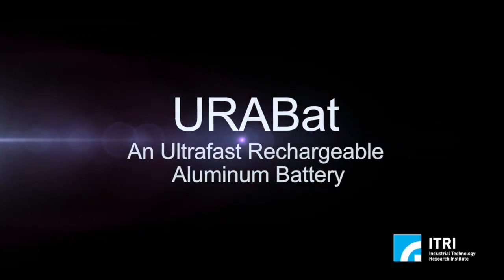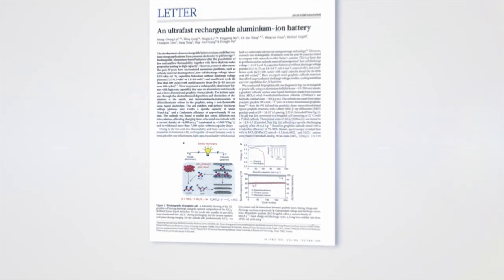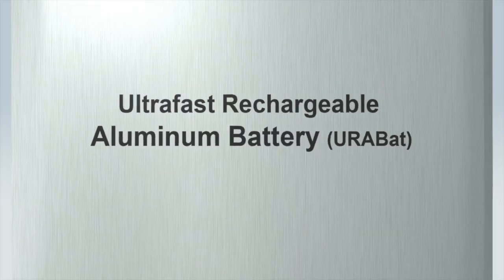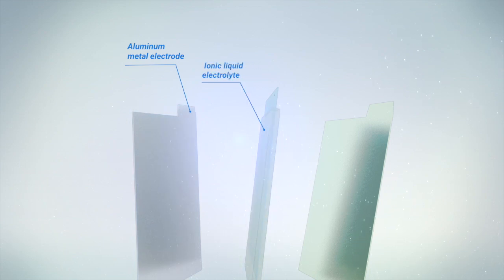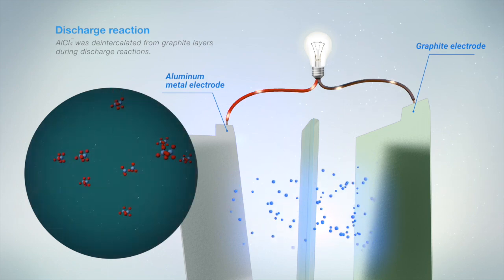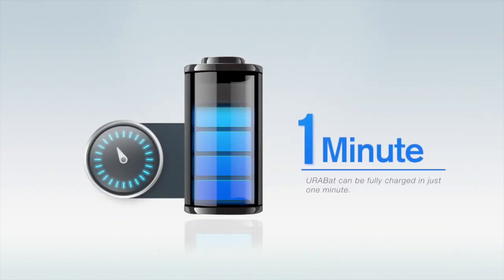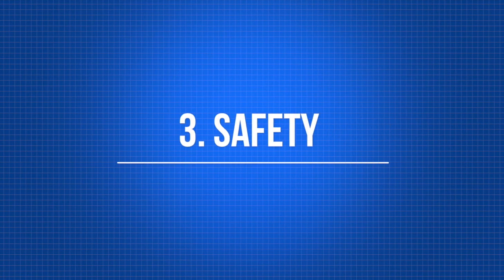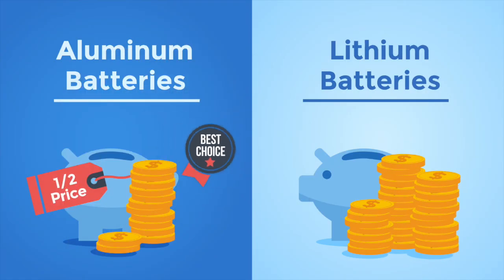URABat, an Ultrafast Rechargeable Aluminum Battery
ITRI and Stanford University worked together to develop URABat, an aluminum battery that can be charged and discharged at an ultra-fast rate. With this technology, aluminum batteries can be used in large scale storage facilities for renewable energy. They may replace the non-eco-friendly lead-acid batteries for cars and can be used to power light electric vehicles and consumer electronics. URABat is the rising star of the next-generation battery technologies.